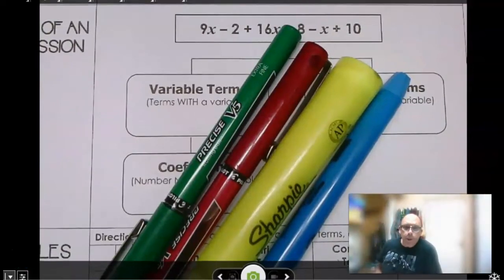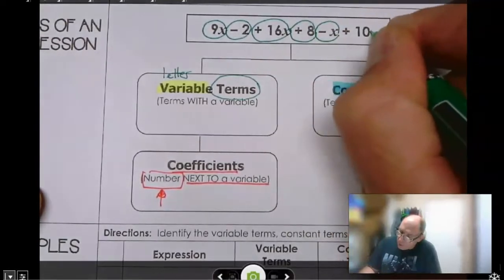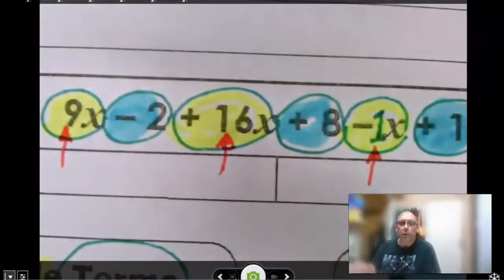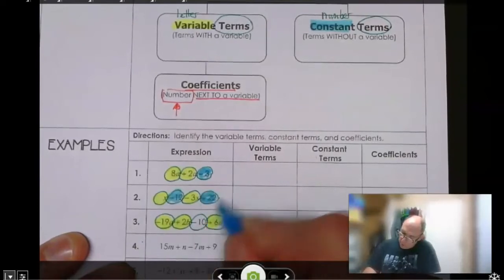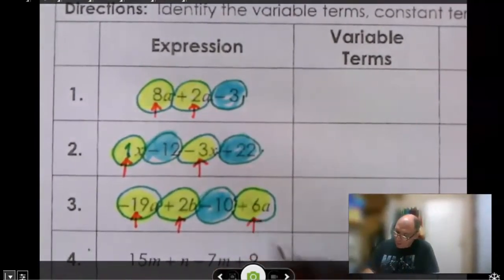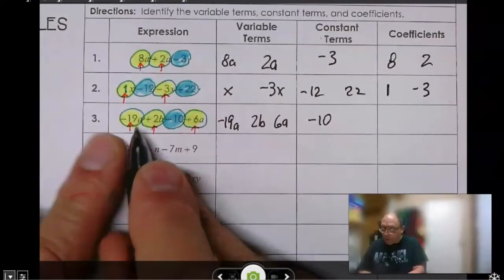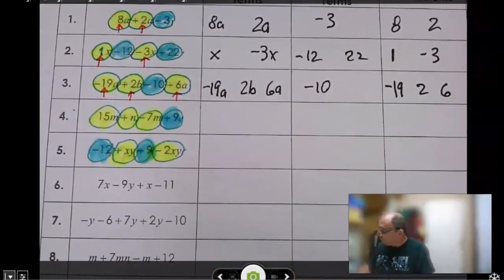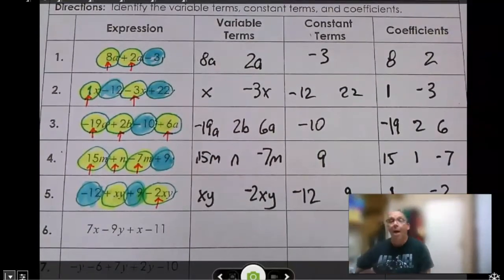Parts of an Expression 9/13